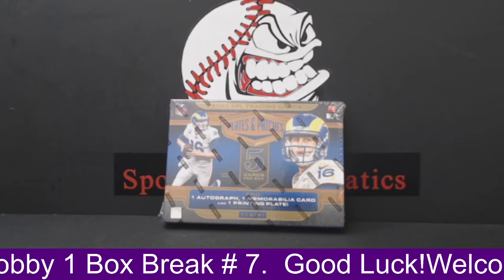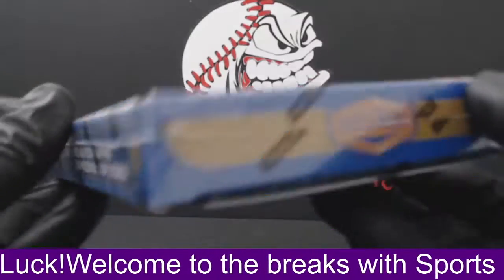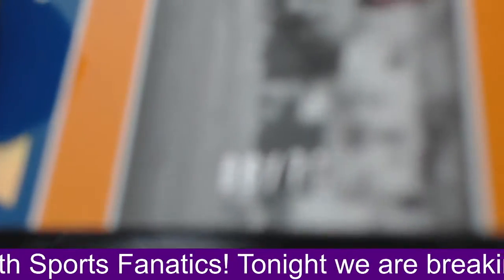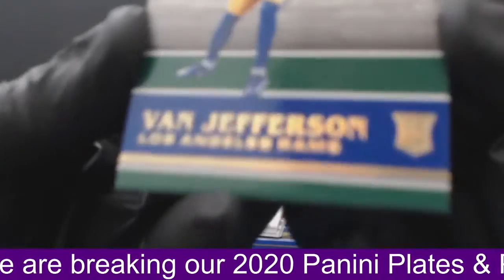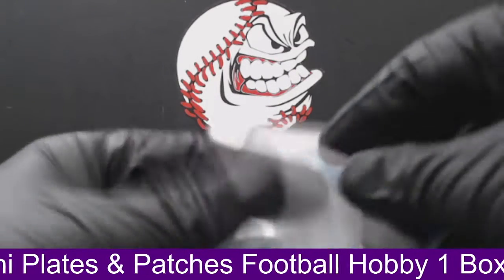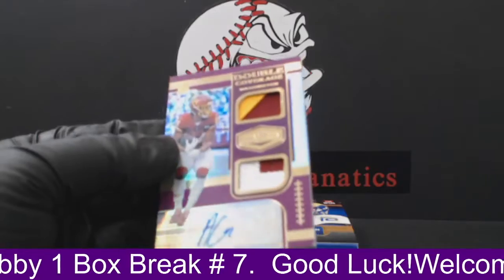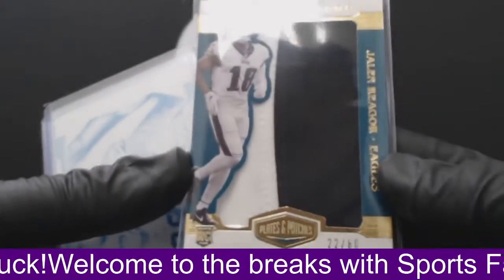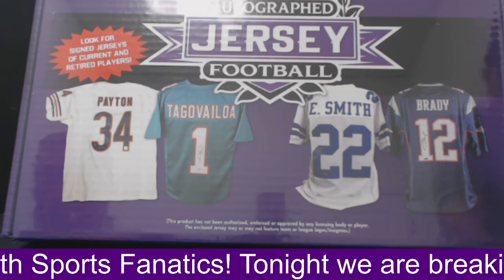2020 Panini Plates & Patches Football Hobby 1 Box Break # 7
Gibson, Moss, Green